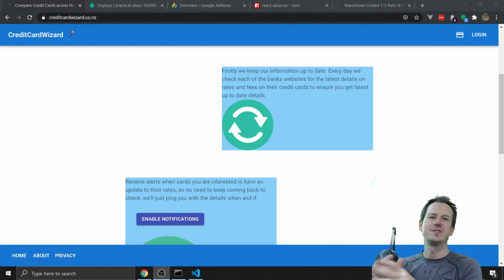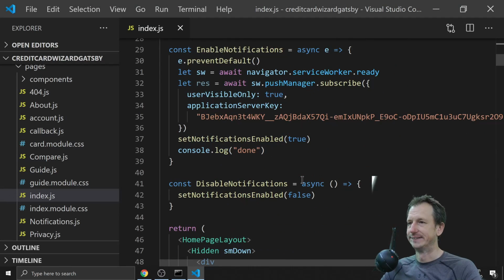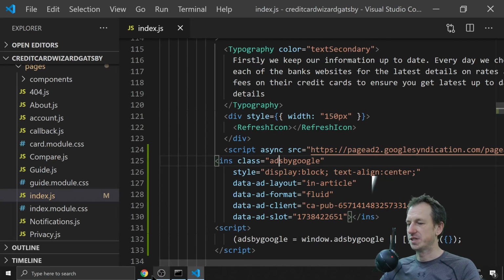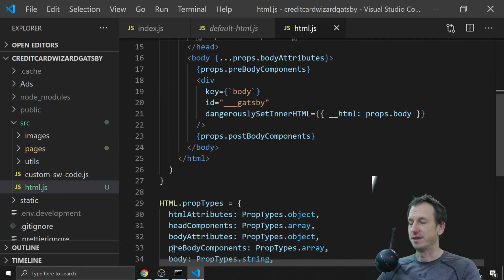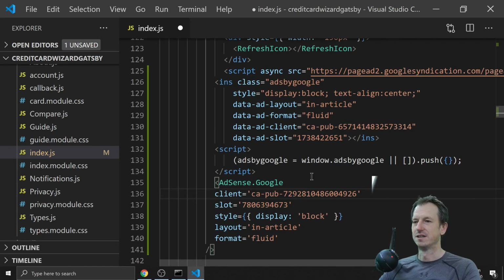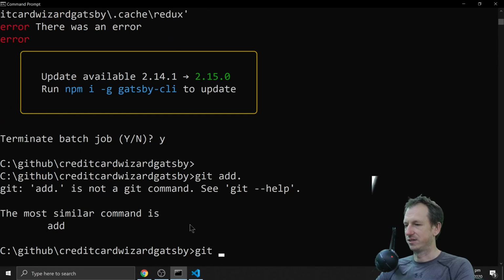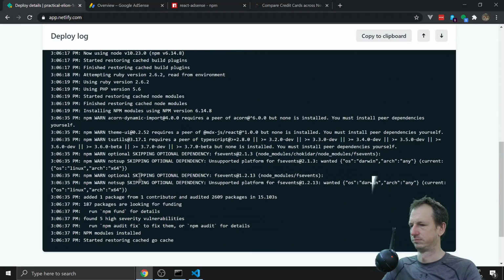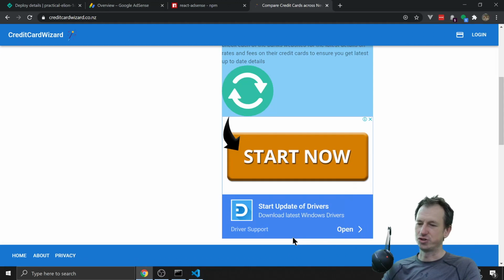Gatsby Adsense adverts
In this tutorial we look at how to use adverts on a site written using Gatsby. By using the react-adsense npm plugin and customizing our default-html.js file this can be achieved. This video requires prior knowledge of Gatsby and Google Adsense as they are complete tutorials in themselves, but does provide the knowledge of how to glue these two together.